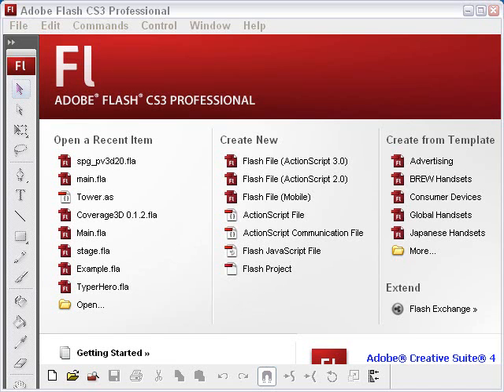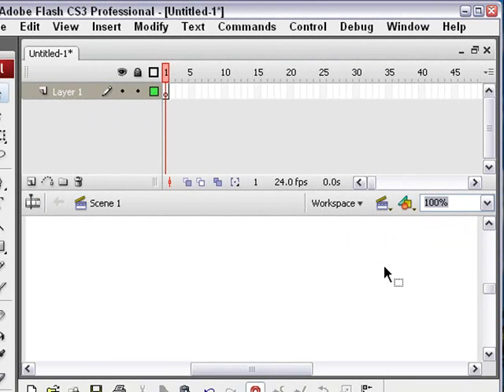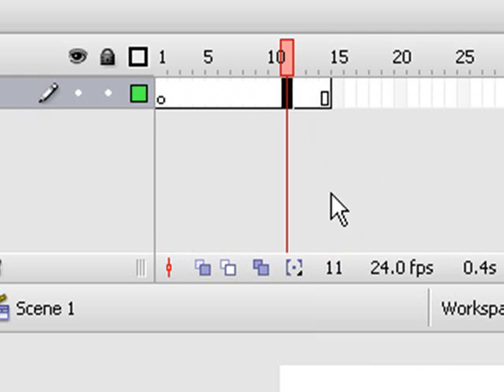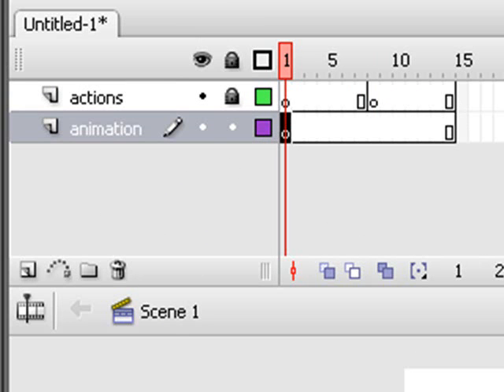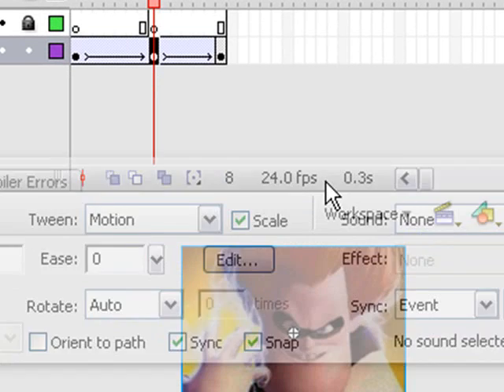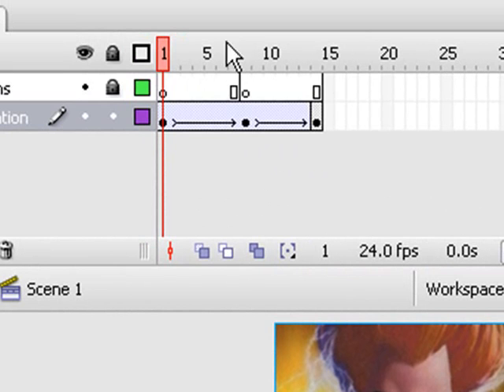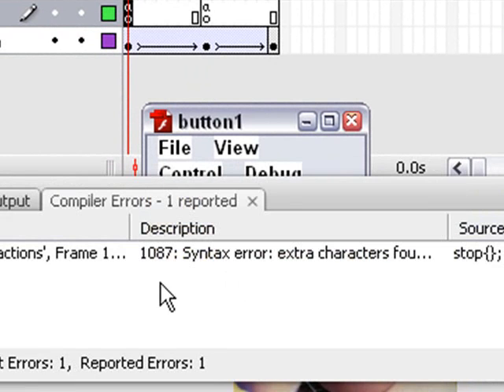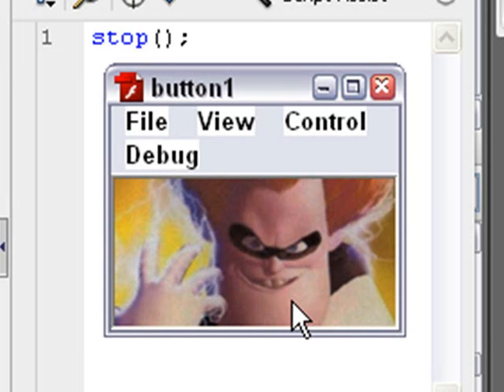Intro to CS3 Flash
In this tutorial I introduce you to making movies in flash and I show you how to make a simple button swf for use in Flex. This is a basic flash tutorial.